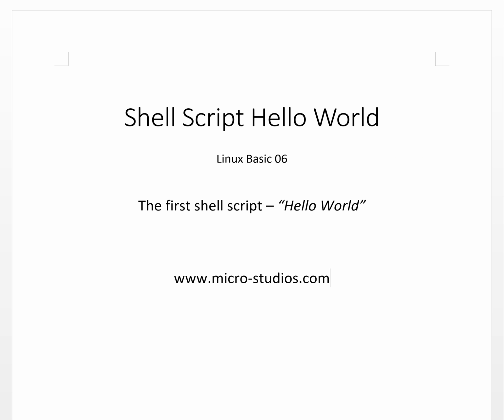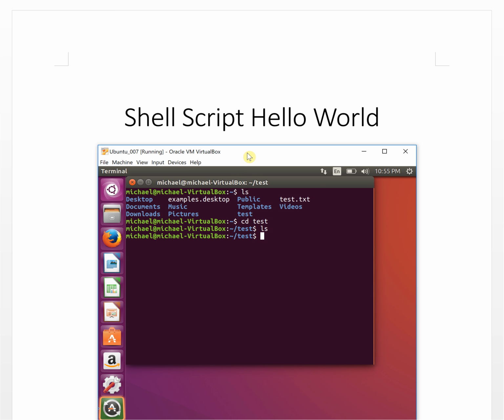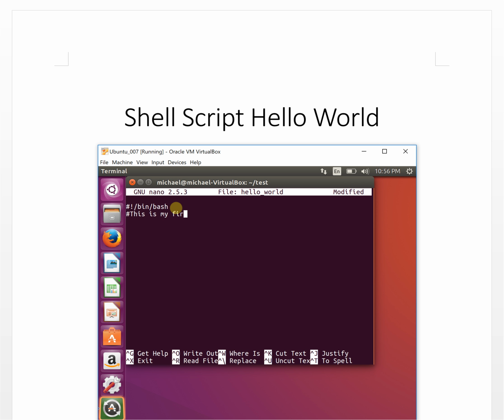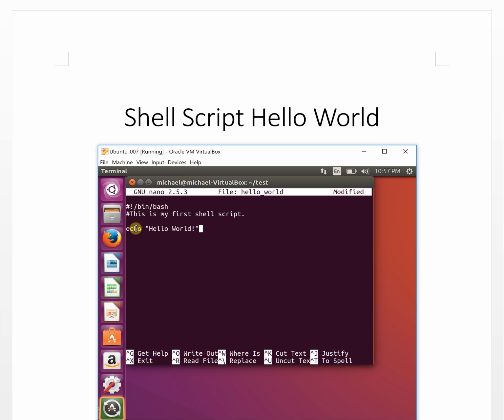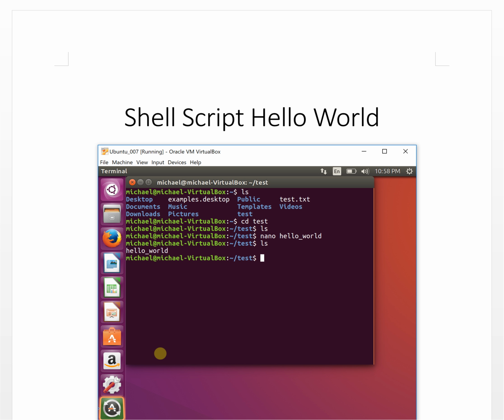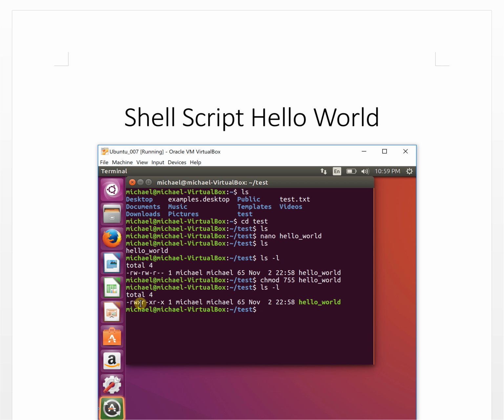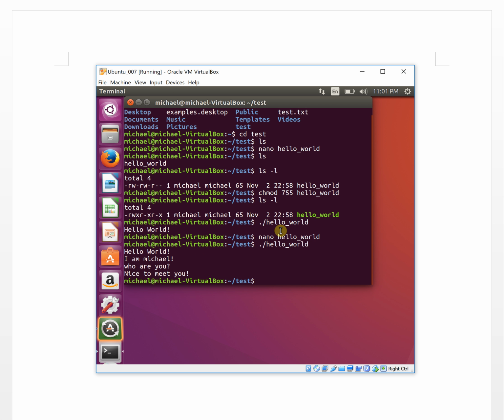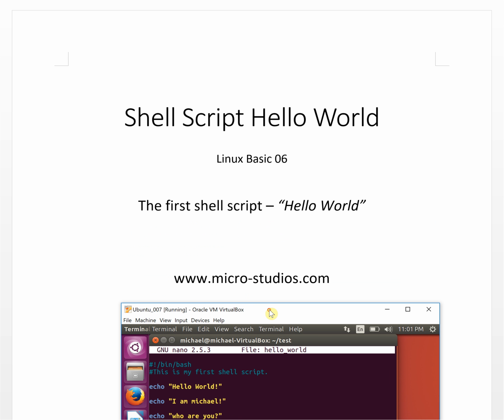Linux Basic 06: Shell Script Hello World